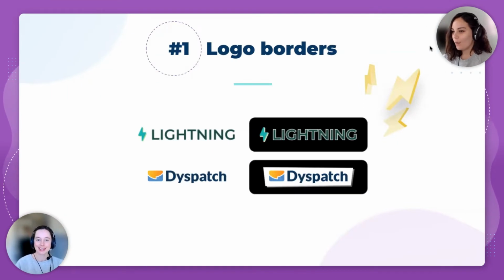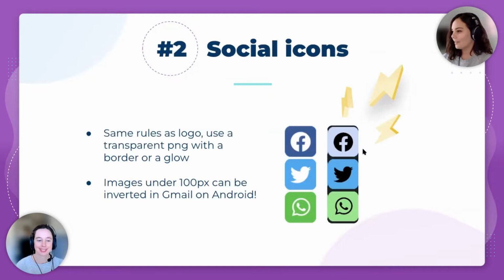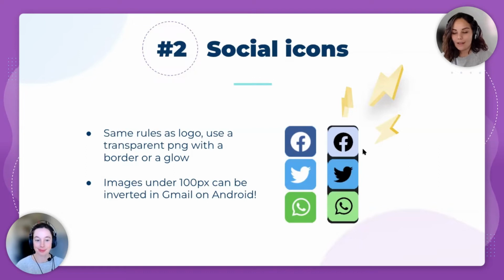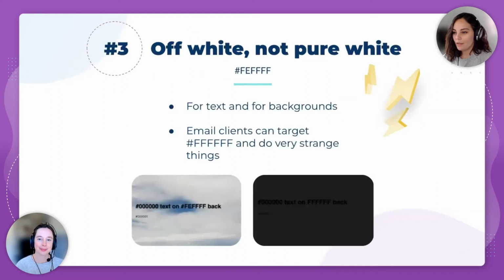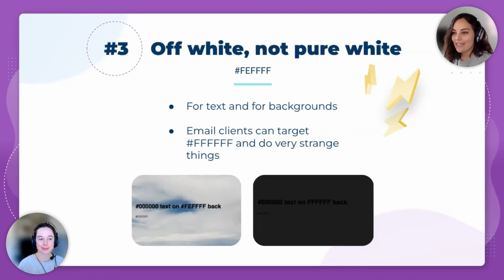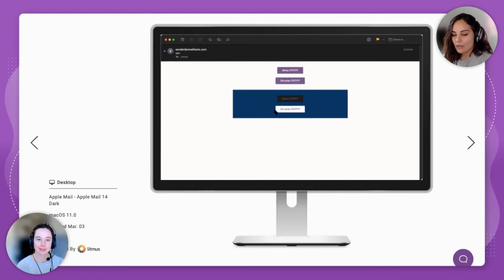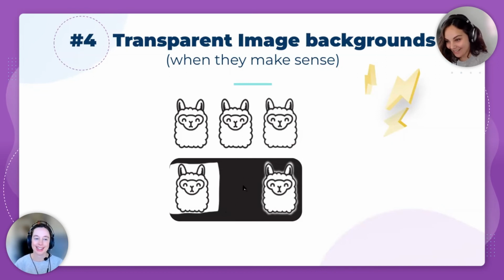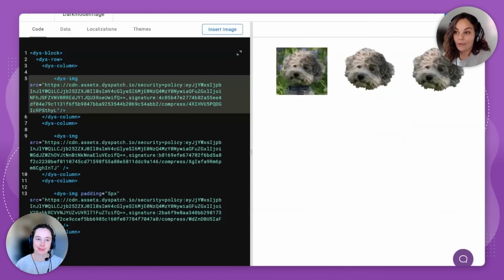Top 5 Dark Mode Email Design Tips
In this product short, Dyspatch Services Lead, Aileen O'Brien, and VP Product, Vero Best, discuss how to overcome the challenges of dark mode with five clever email design tips. From preventing your whites from inverting to making your logos standout, find out how to ensure ever email is accessible and engaging, regardless of subscriber settings.